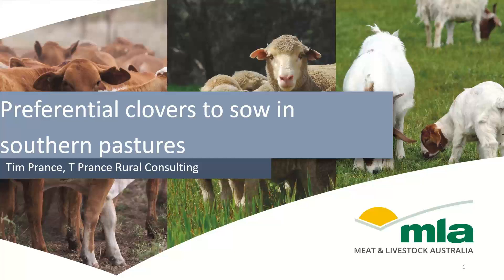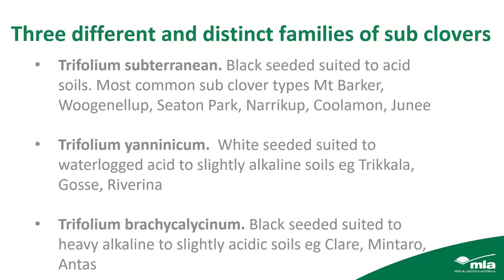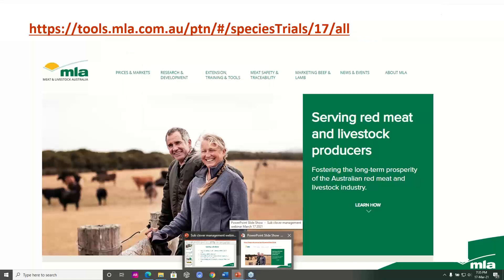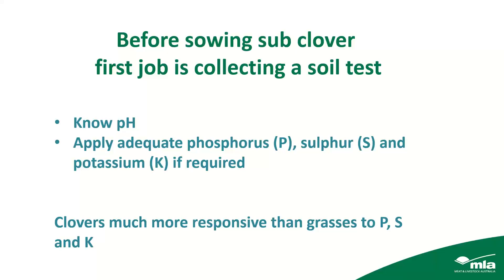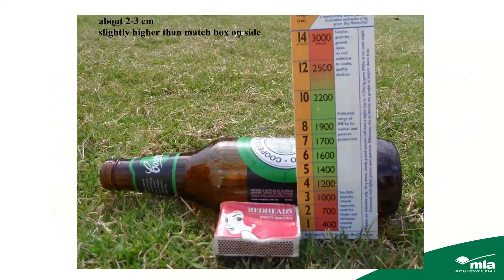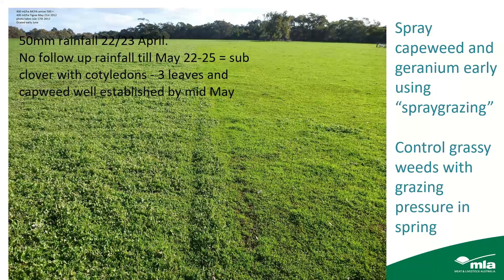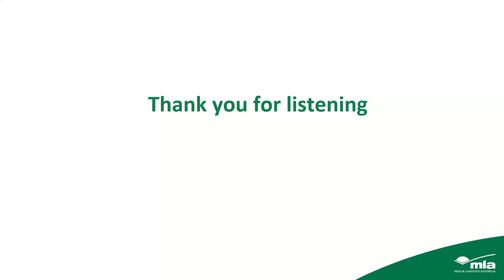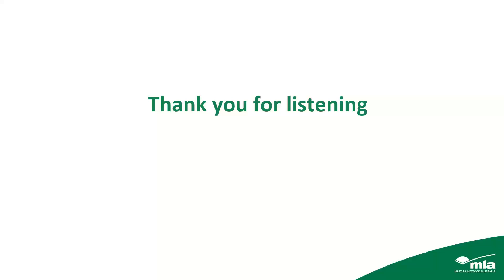Preferential clovers to sow in southern pastures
In this webinar, Tim Prance from T Prance Rural Consulting updates southern Australian producers on preferential clovers to sow in pastures.